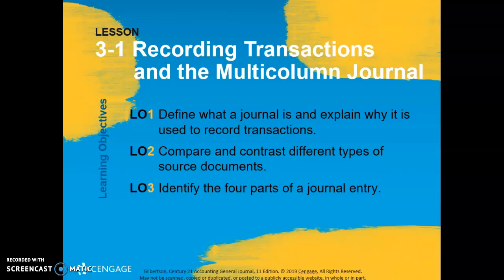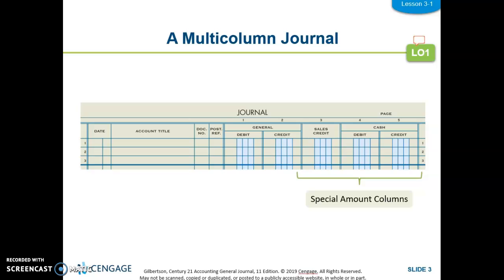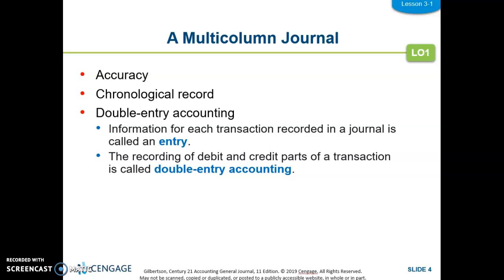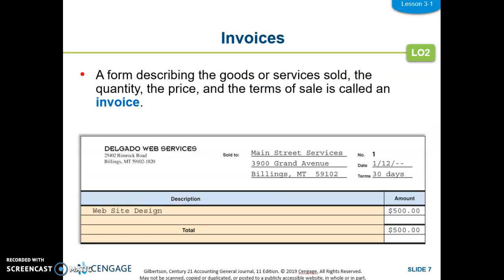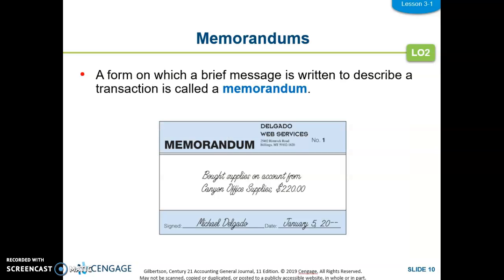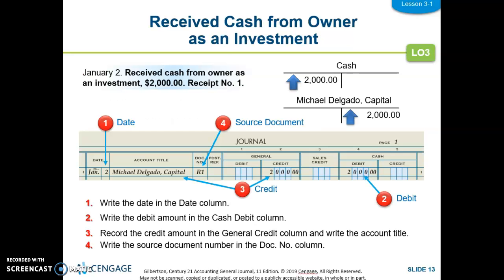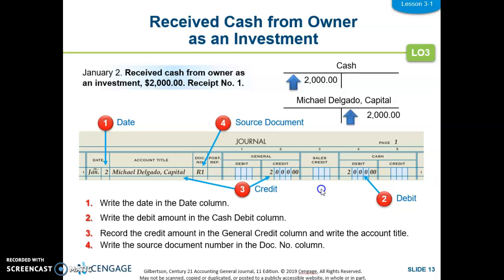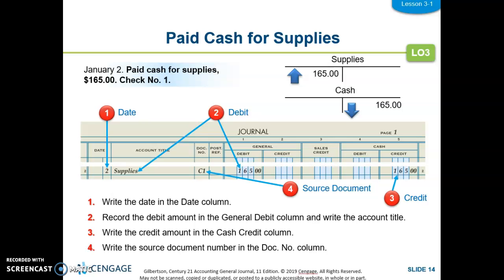Accounting I & II Lesson 3-1